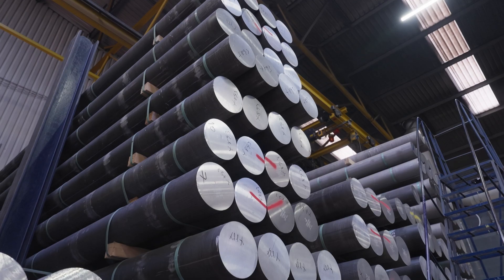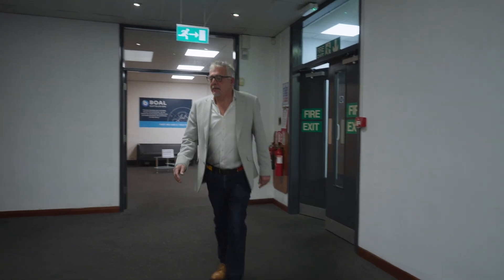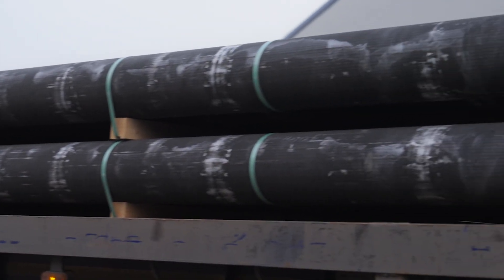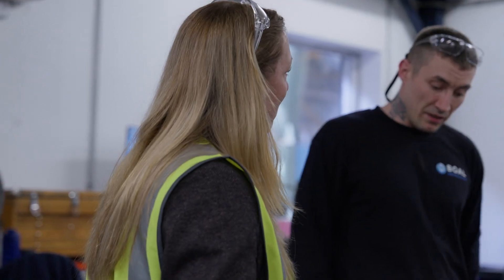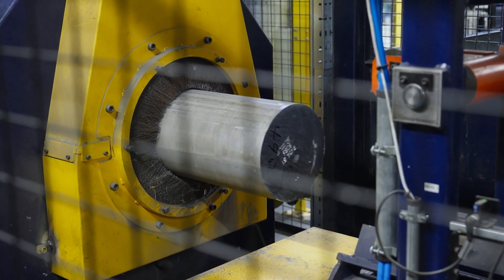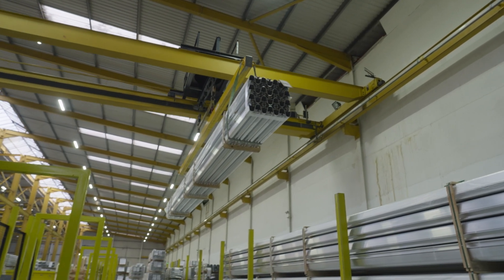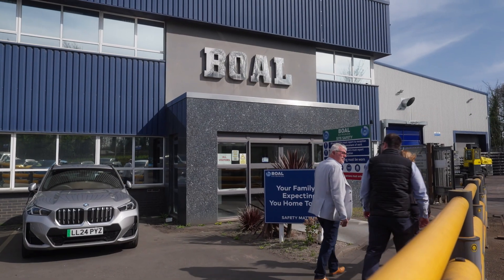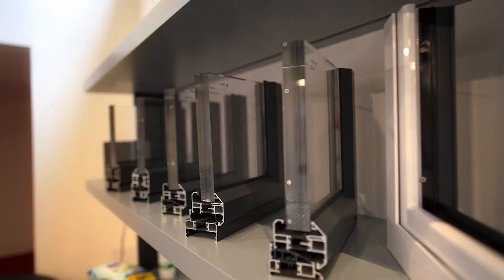Collaboration Across the Circular Economy | BOAL | The Element of Choice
Discover how BOAL Extrusion UK champions sustainable aluminium manufacturing with low-carbon solutions, innovative design, and a circular economy model.

Watch the full series here 🔗  contentwithpurpose.co.uk/alfed/theelementofchoice